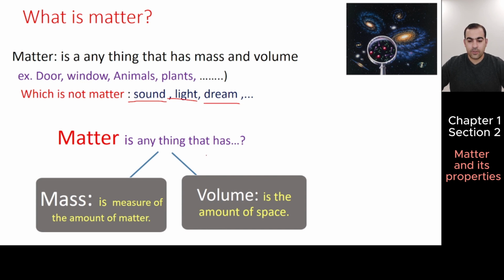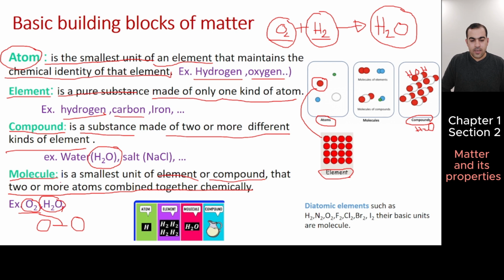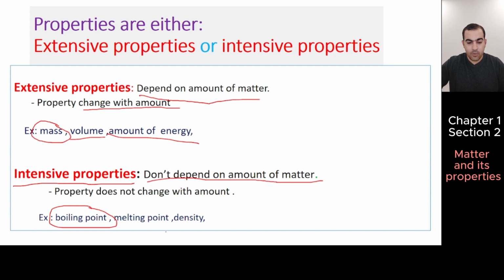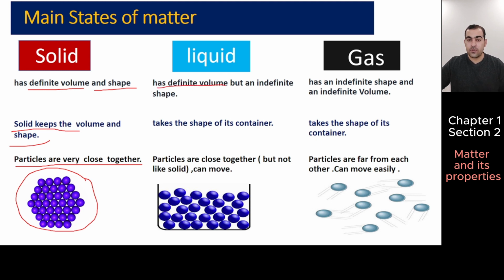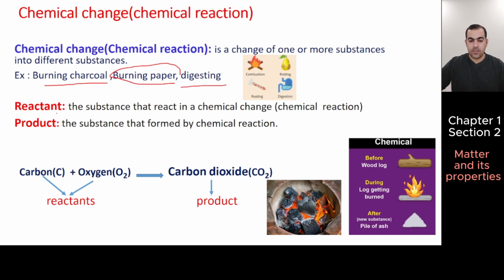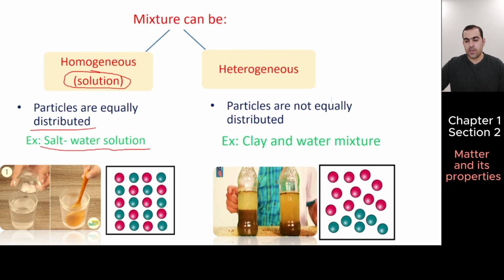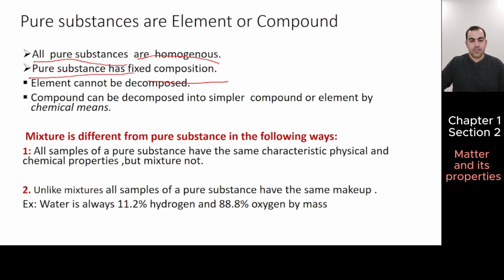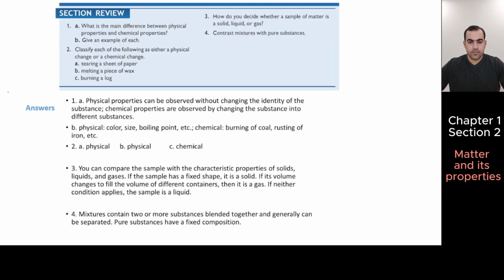Chemistry Grade 10 / Chapter 1, Section 2